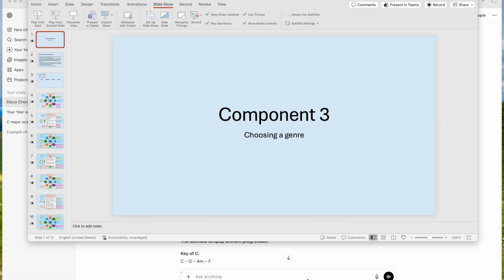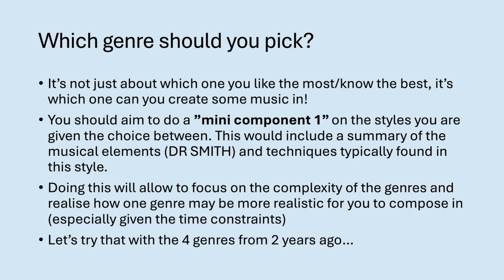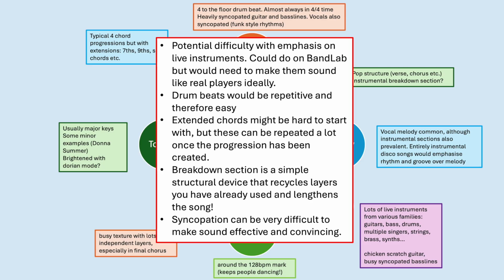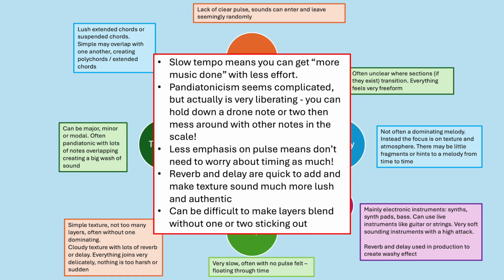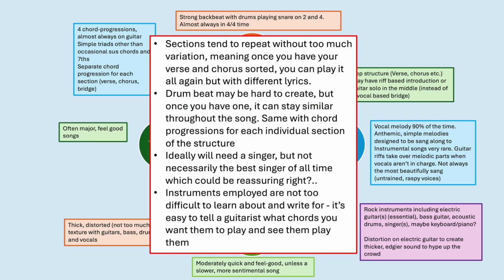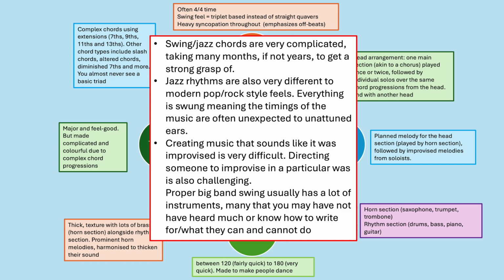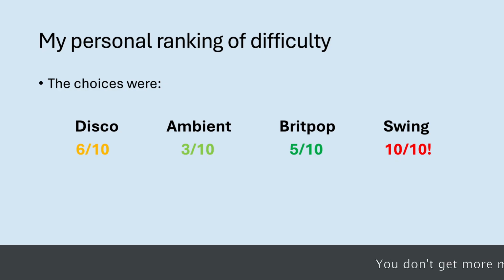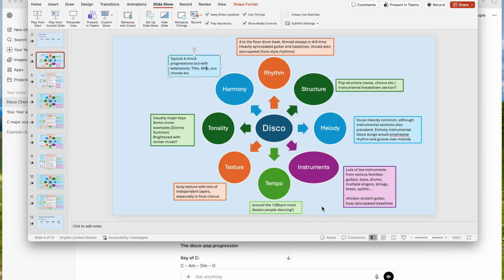C3 Choosing a genre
In this video, I discuss some methods for the pre-planning stage of Component 3. You need to pick a genre that you will realistically be able to re-create song in. This doesn't mean picking a genre that you like the most, but picking one that you understand well enough that you can create an authentic piece of music using some of the characteristic techniques found in the genre.

00:00 Start
03:03 Disco analysis
06:03 Ambient analysis
08:43 Britpop analysis
10:52 Swing analysis
13:04 Overall ranking of difficulty
14:08 Research tips & using AI